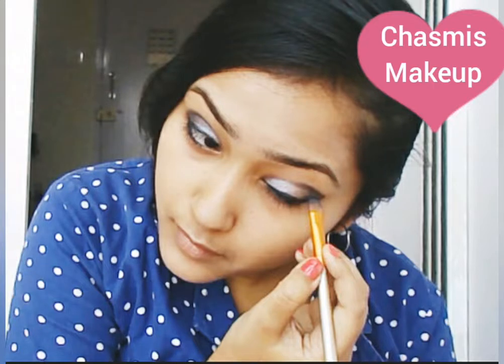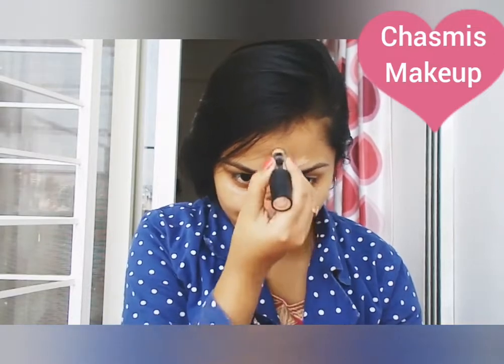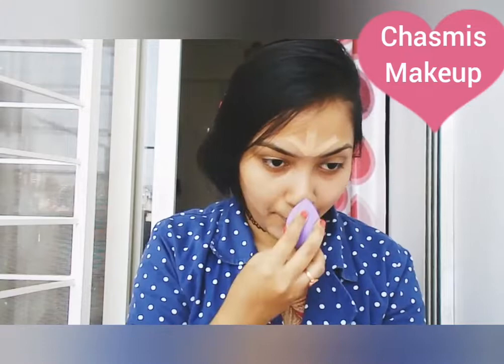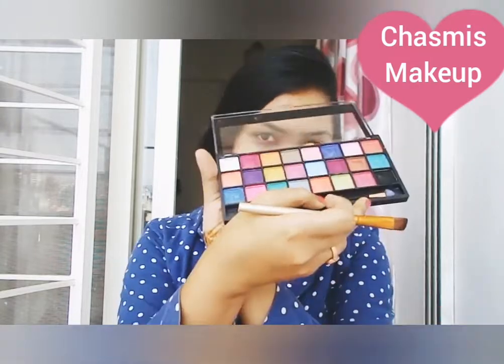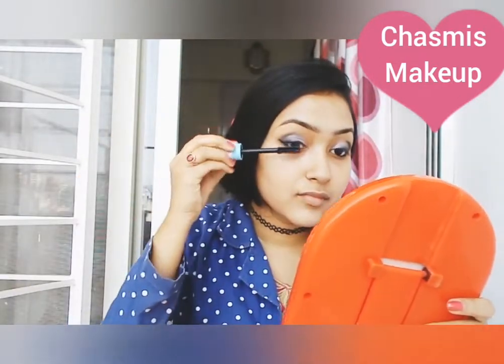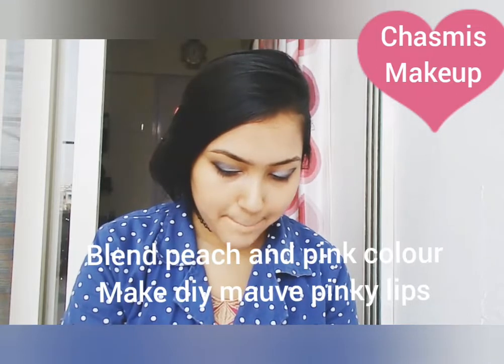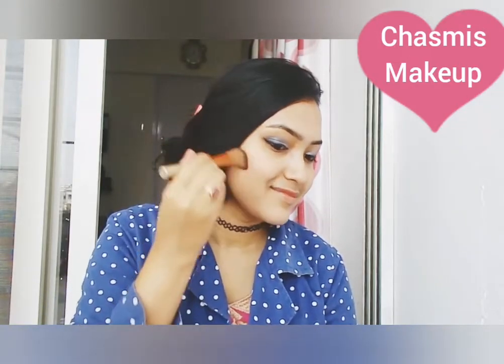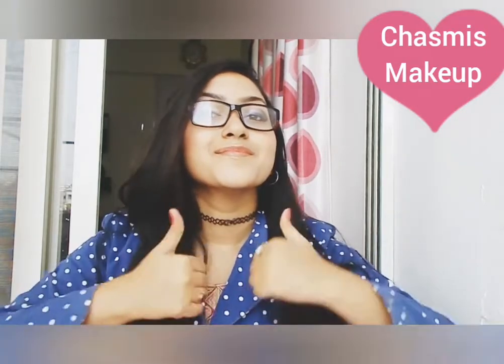Chasmis makeup challenge#makeupwithspects create elegant makeup with spects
Hi guys
It's a new challenge

nowintrendingYouTube suggest#viral#challange#chasmishmakeup#makeupwithspects#Chasma#KalachasmaChasmalook#Bongyoutuber#ChasmishmakeupChasmis makeupElegant office makeupMakeup with chosmaNew challengeFun challenge#funchallangeFun challengeNew trendWorst makeupnotNo more bore look#Sophisticated look#Glam beauty#Make-upwith chasma